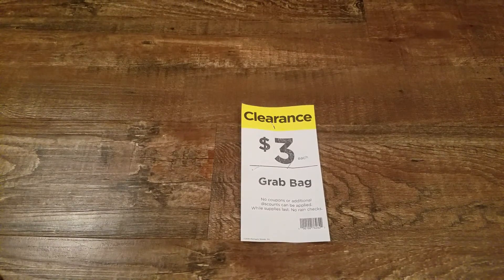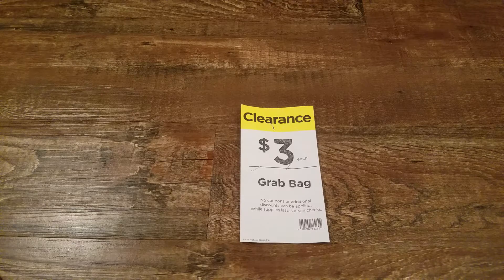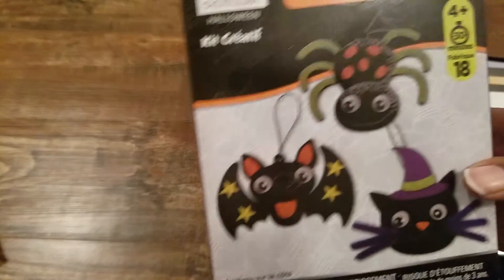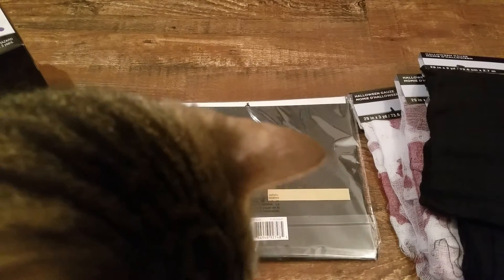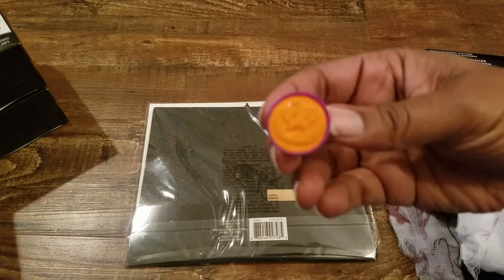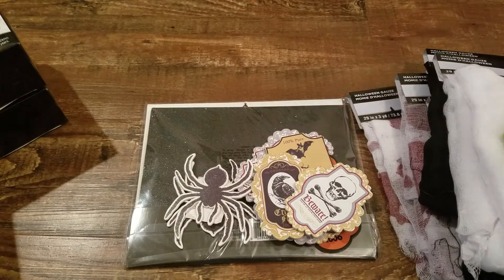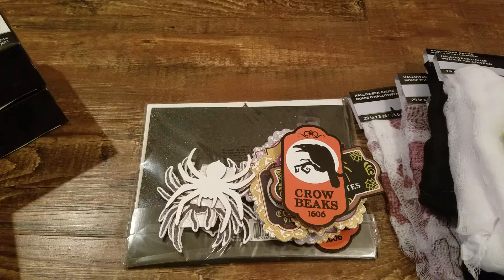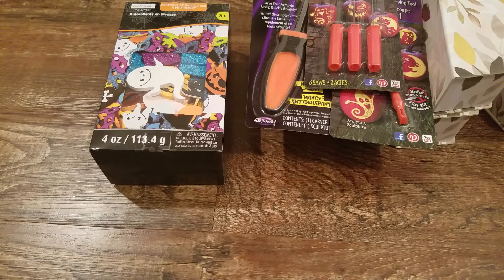Michael's Grab Bag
Hi everyone! Lots of items in a bag. Do you think I got my monies worth.